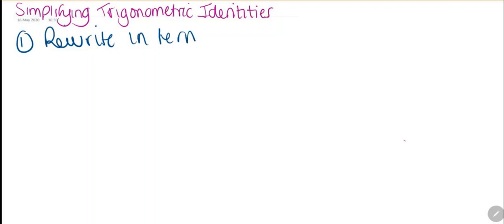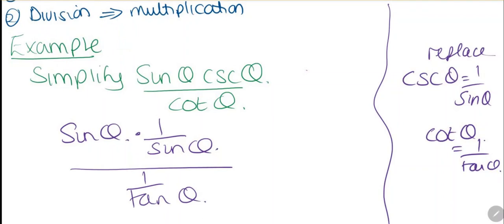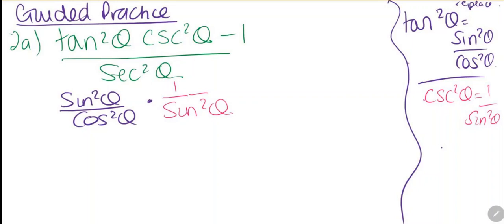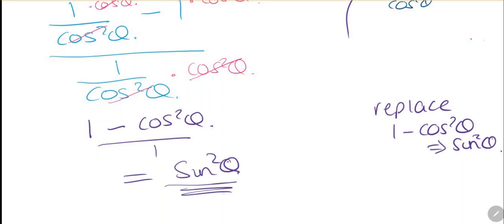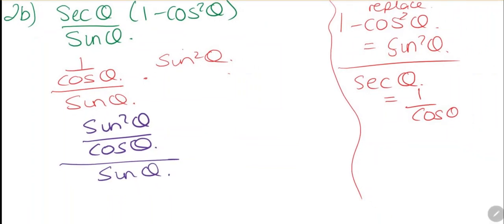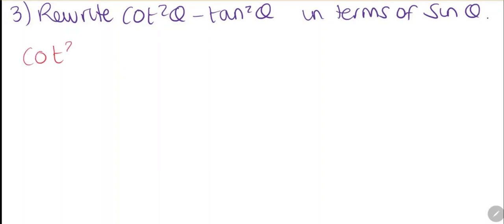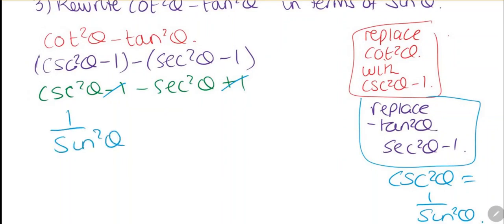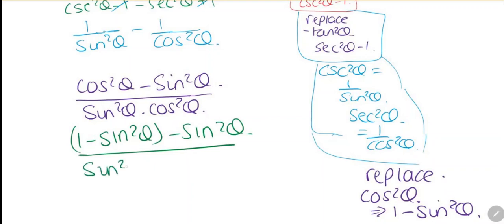Simplifying trig identities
Examples of simplifying trigonometric expression using trig identities